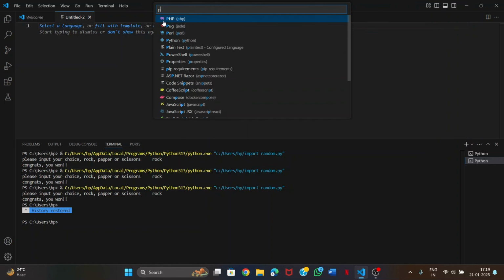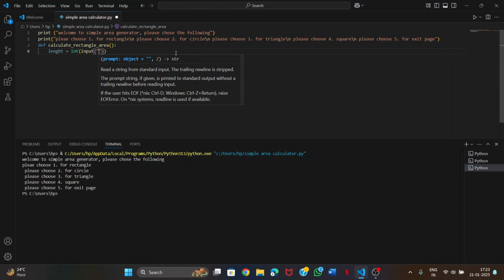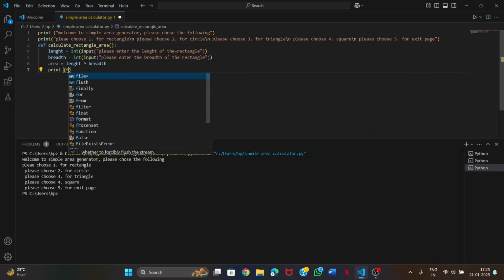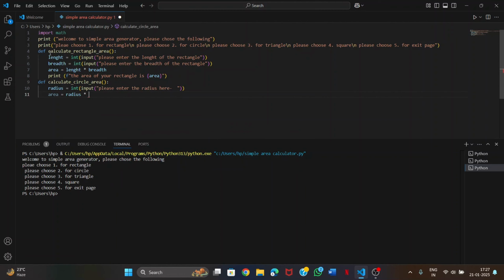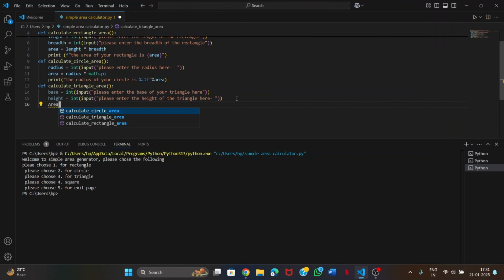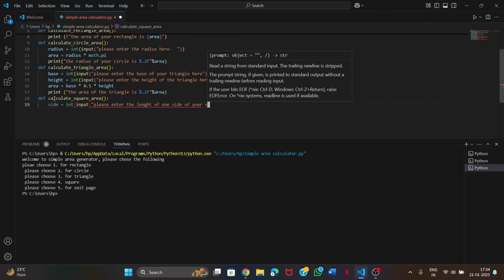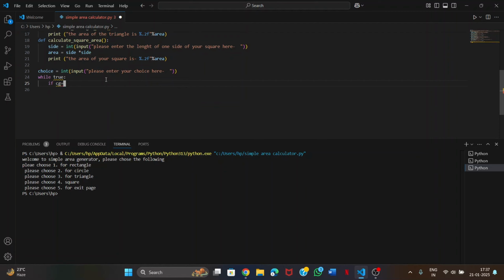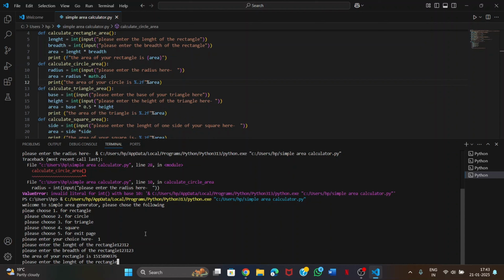Python Area Calculator – Circle, Rectangle, Square & Triangle | Beginner Tutorial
Here’s the updated description with relevant hashtags:

🚀 Learn Python by Building an Area Calculator! In this tutorial, I’ll guide you step by step to create a Python program that calculates the area of a circle, rectangle, square, and triangle. This is a perfect beginner-friendly project to practice functions, user input, and conditionals in Python!

🔹 What You’ll Learn:
✅ Using formulas to calculate area
✅ Writing clean and structured Python code
✅ Running the program in VS Code

💡 Code & Resources: (Add GitHub link if needed)

print("pleae choose 1. for rectangle\n please choose 2. for circle\n please choose 3. for triangle\n please choose 4. square\n please choose 5. for exit page")

choice = int(input("please enter your choice here-  "))
while True:
    if choice == 1:
        calculate_rectangle_area()
    elif choice == 2:
        calculate_circle_area()
    elif choice == 3:
        calculate_triangle_area()
    elif choice == 4:
        calculate_square_area()
    elif choice == 5:
        break
    else:
        print ("invalid input, please choose between 1-5")